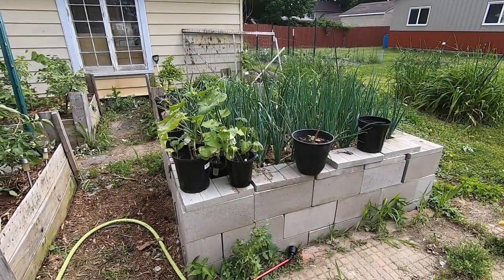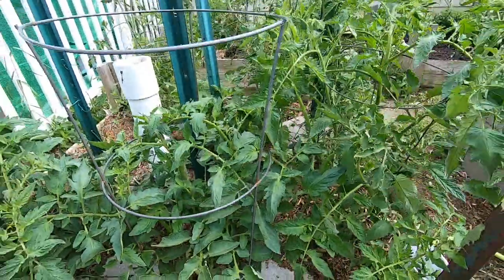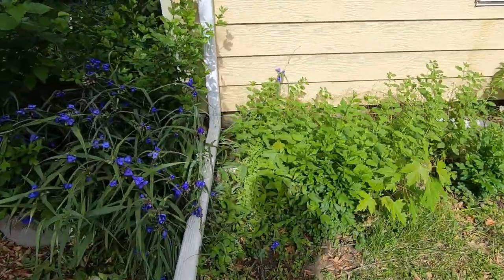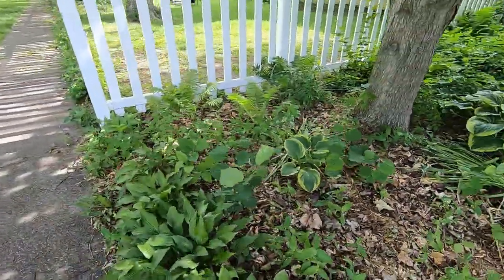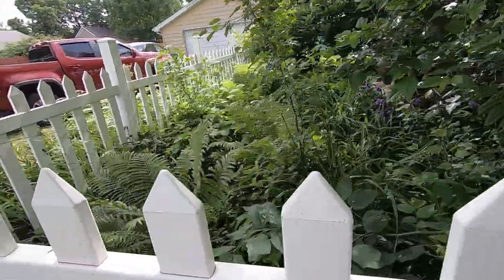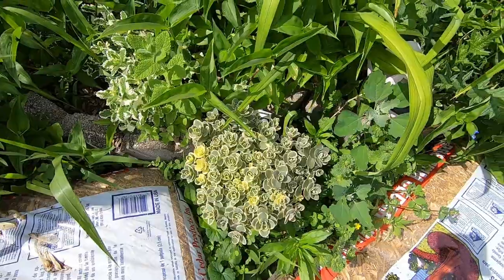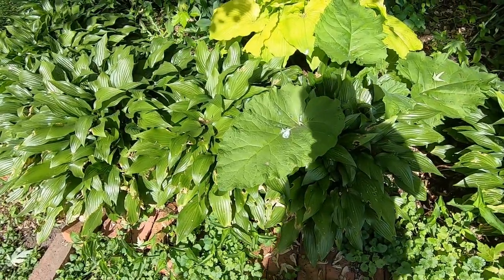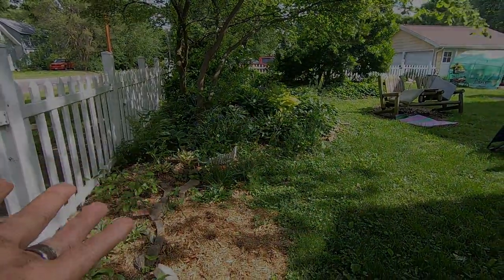VEGETABLES, FRUIT, PRETTY FLOWERS JUNE 2021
A full look at the state of the garden here in zone 5. This is what I spend my worm castings on.